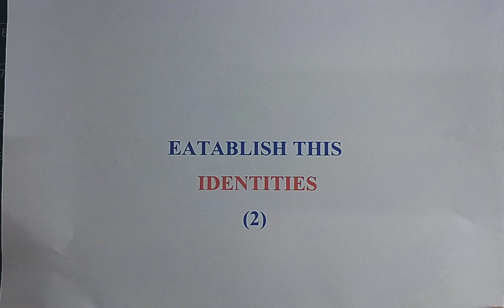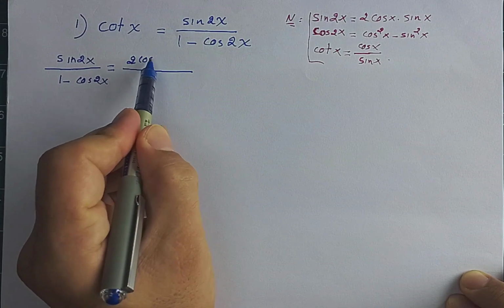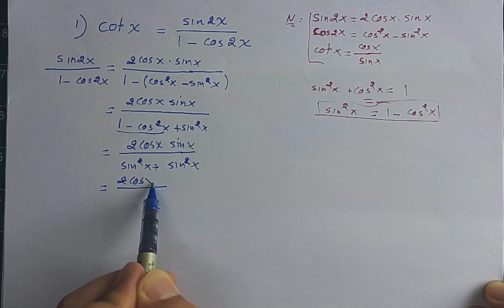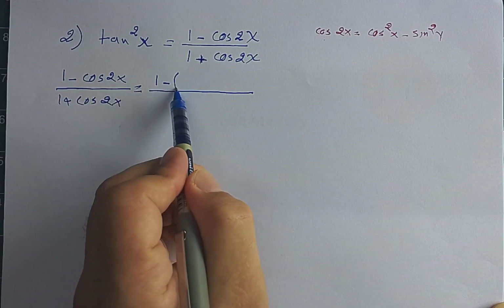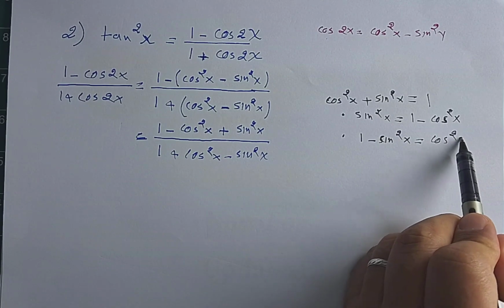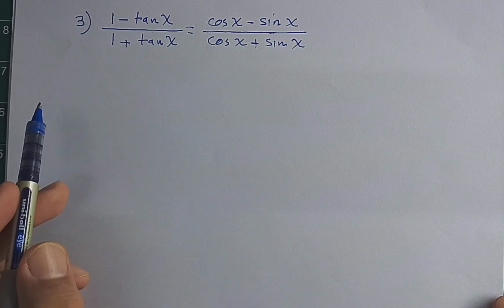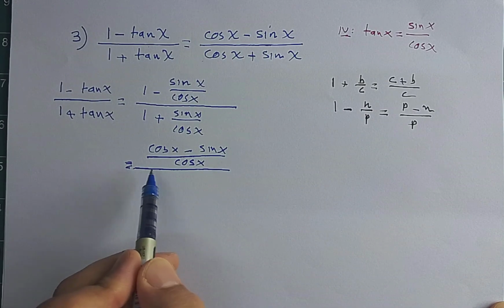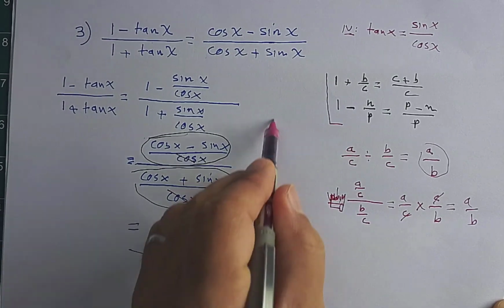Trigonometric Identities: The Proofs & Why They Matter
In this lesson " Trigonometric Identities: The Proofs & Why They Matter  "  we are going to learn how to prove trigonometric identities in this video. We'll show you step by step how to establish these identities in trigonometry.

00:04   presentation of the lesson " Trigonometric Identities: The Proofs & Why They Matter "
00:29   solve first example review about sin2x,cos2x and sin2x +cos2x =1
04:39   solve example 2
08:49   solve example 3

Algebra 1
Algebra 2
pre-calculs

trigonometry,trig identities,precalculus,verifying trig identities,proofs of trigonometric identities,Algebra,calculus,Math Mastery,equality principles, property of equality, equality properties, precalculus